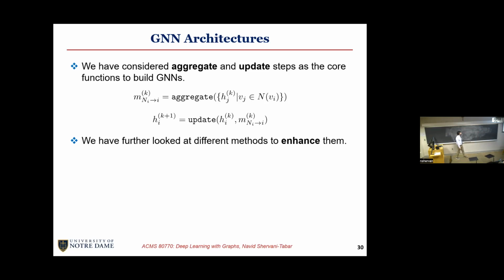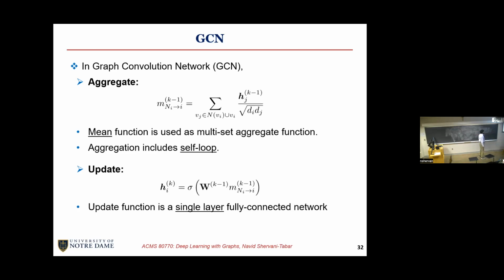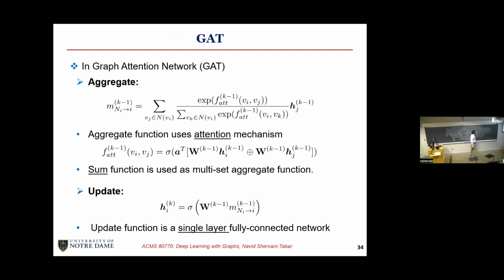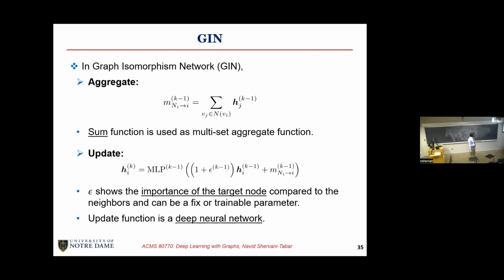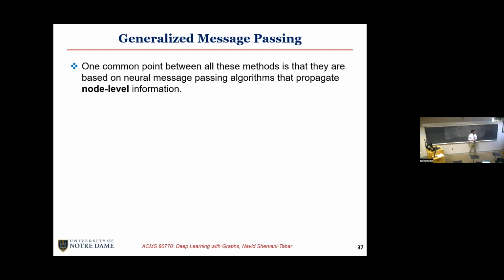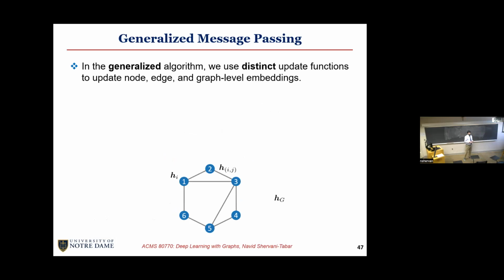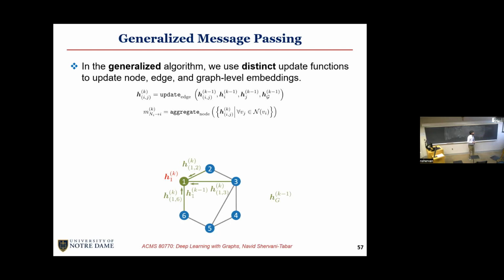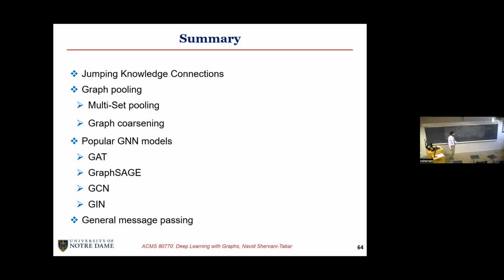ACMS 80770: Deep Learning with Graphs | University of Notre Dame | 15.2 Scaling Up the GNNs (2)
Fall 2022
University of Notre Dame

Lecture 15: Scaling Up the Graph Neural Networks (2)

Part 2:

Chapters: